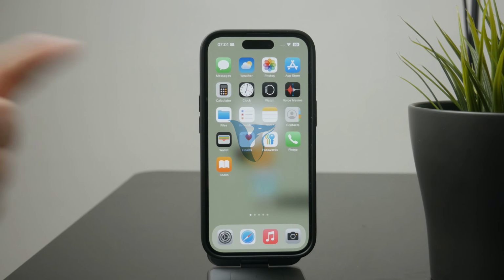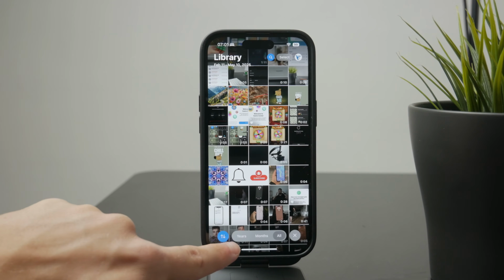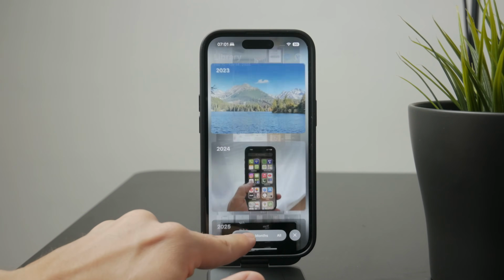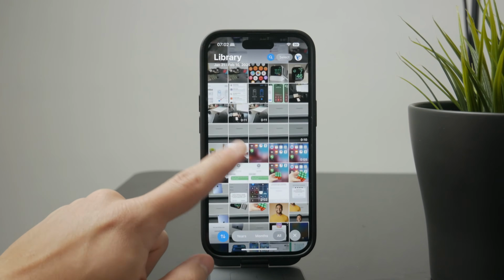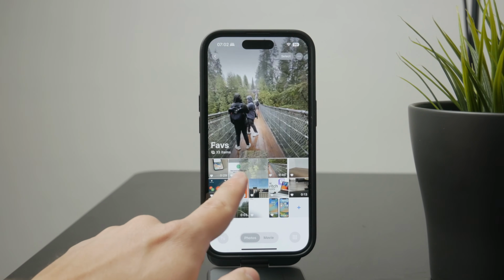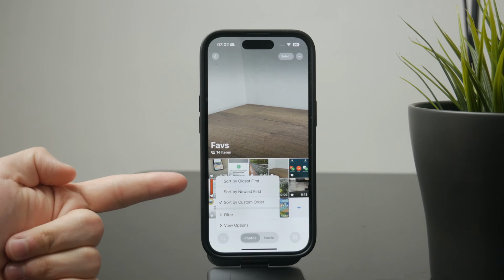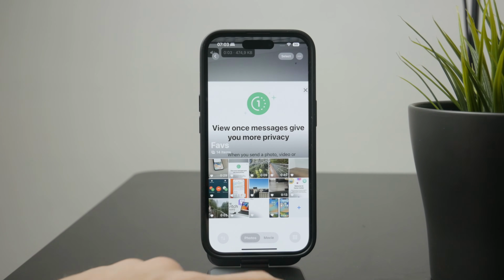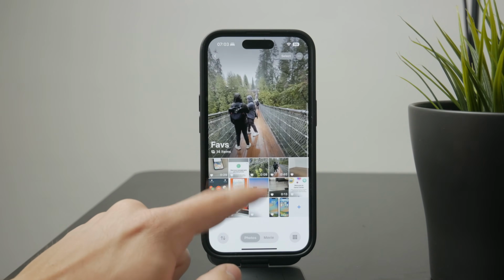How to Arrange Photos in iPhone by Date (explained)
Want to view or organize your iPhone photos by date? In this quick tutorial, I’ll show you how to sort your images chronologically in the Photos app and within albums for easy browsing!